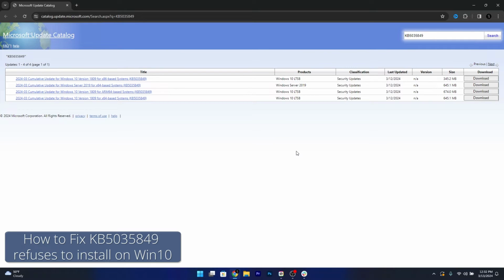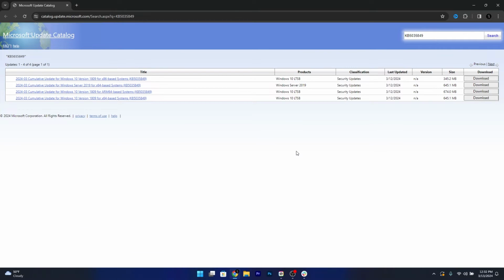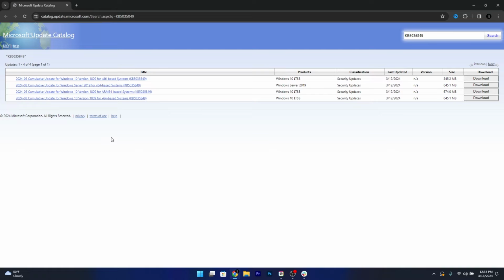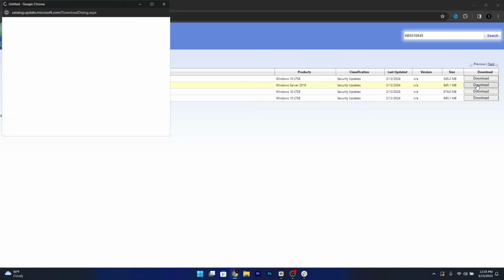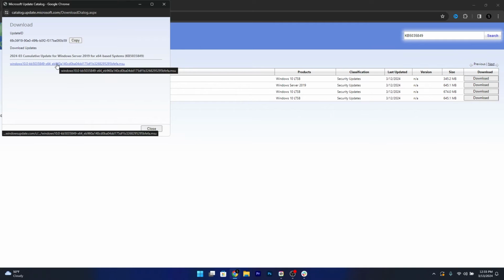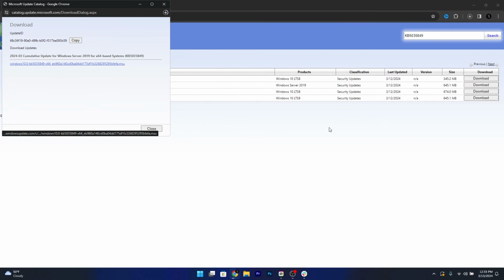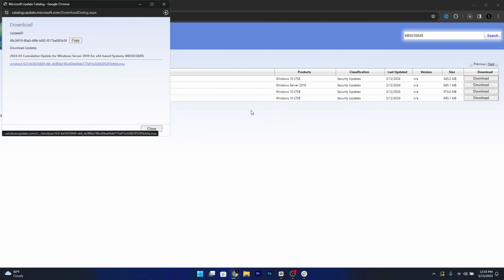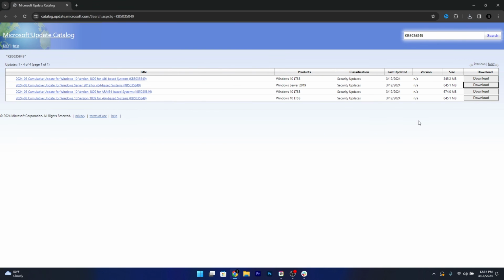How to Fix KB5035849 Refuses to Install on Windows 10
| KB5035849 refuses to install for many, but there's a way to force it. A new update for Windows is here, but it seems that many users are having trouble installing it on their PCs. While this seems to be a big problem for some, the good news is that the workaround is already available.

Chapters
0:00 - Intro
0:11 - Method